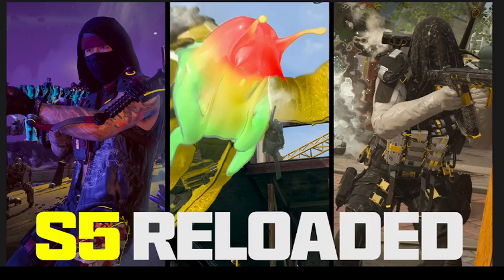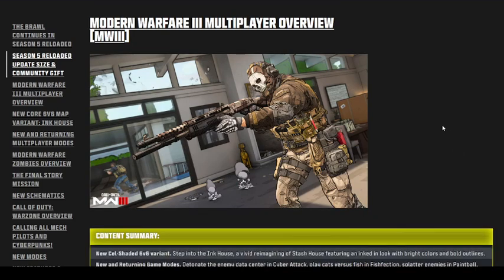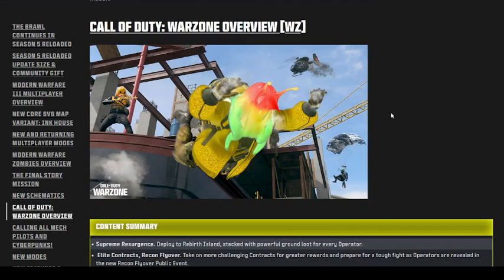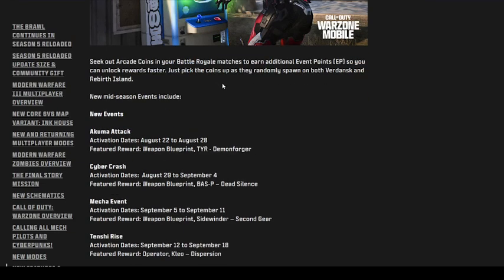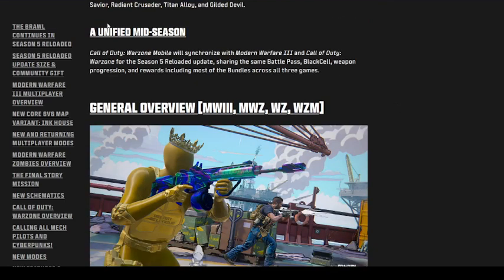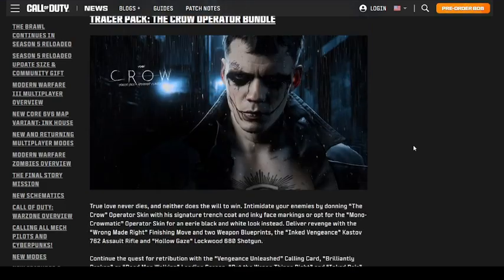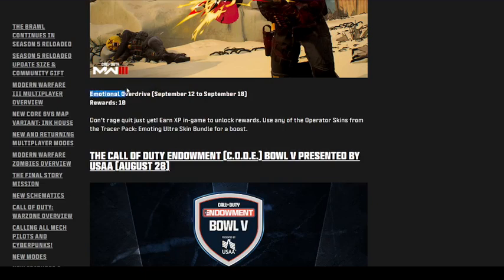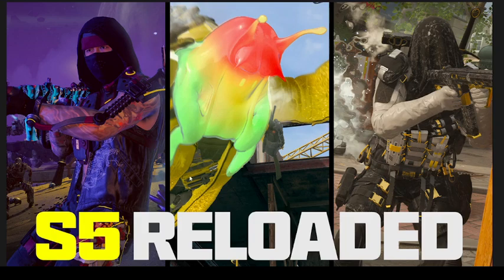Everything coming is Season 5 reloaded(MW3, MWZ, WZM)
hello everyone welcome to another video their is going to be another video this week on the launch of season5 reloaded + many more. Don't forget to claim your daily login rewards for all seven days if you login also i speed their  this blog so it doesn't take more then 30 to 40 minutes but i have managed to  keep the video in the 12 minute mark.  Enjoy the video and Stay Frosty!